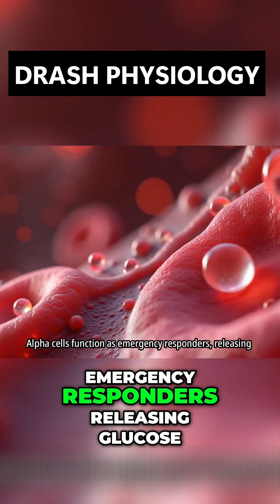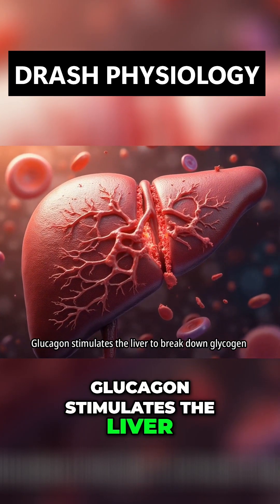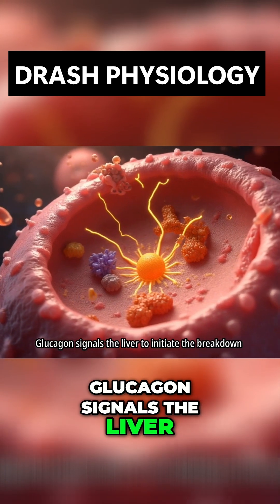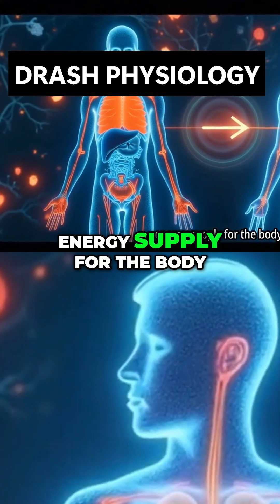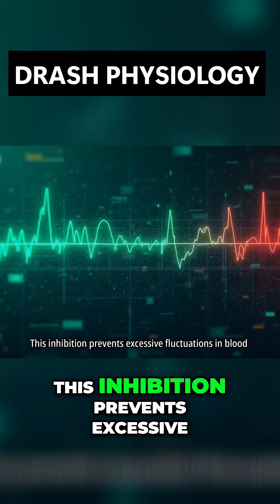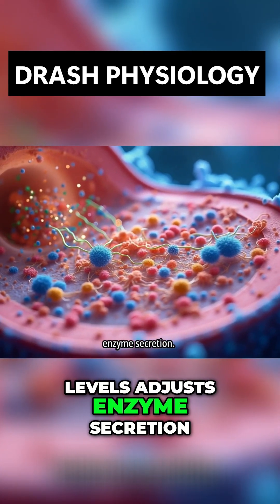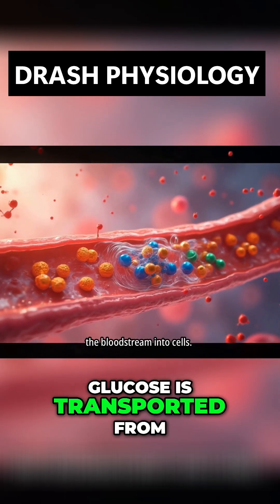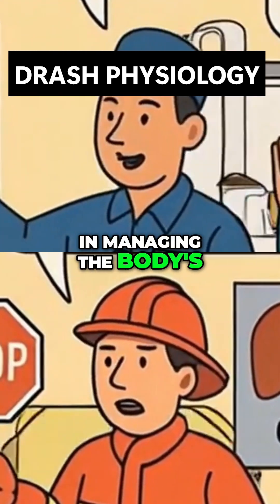Blood Glucose Regulation - Hormones, Insulin, and Energy Balance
🚨 Struggling to understand the endocrine pancreas? Let’s simplify it with fun analogies!

In this animated video, we take you inside the "Pancreatic Control Room", where each hormone becomes a character with a mission:

🟡 Insulin (β-cells) – The Warehouse Manager
🔴 Glucagon (α-cells) – The Emergency Responder
⚪ Somatostatin (δ-cells) – The Traffic Supervisor
⚫ Pancreatic Polypeptide (PP-cells) – The Efficiency Officer

These relatable analogies make learning about hormonal regulation, glucose metabolism, and pancreatic function super easy and fun for MBBS students and biology enthusiasts.

📌 Perfect for:

1st MBBS Physiology students

Nursing and Allied Health students

Anyone interested in human physiology

📚 Content:
 Overview of Islets of Langerhans
 Insulin: The Storage Manager
 Glucagon: The Emergency Responder
 Somatostatin: The Supervisor
 Pancreatic Polypeptide: The Efficiency Officer
 Summary with Control Room Visual

endocrine pancreas, islets of Langerhans, insulin vs glucagon, MBBS physiology, pancreatic hormones, beta cells alpha cells, hormone analogy, medical animation, first year MBBS, human physiology, pancreas control room, easy explanation endocrine system, study tips for MBBS